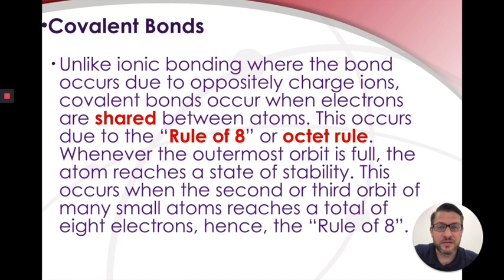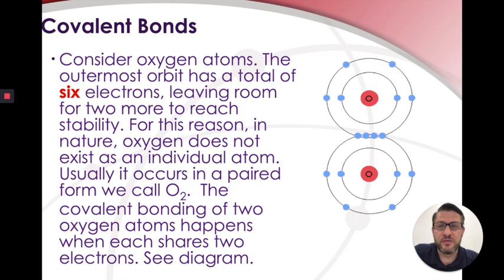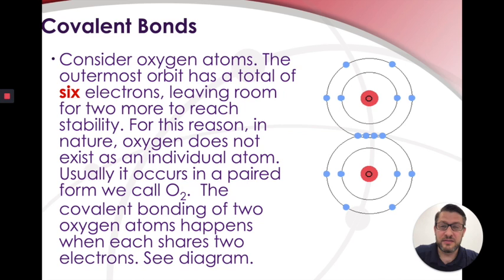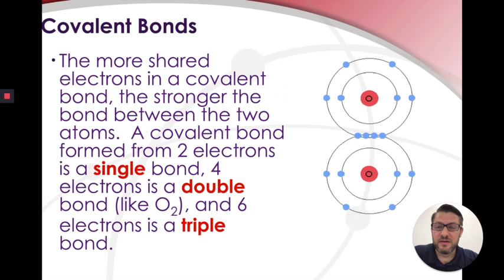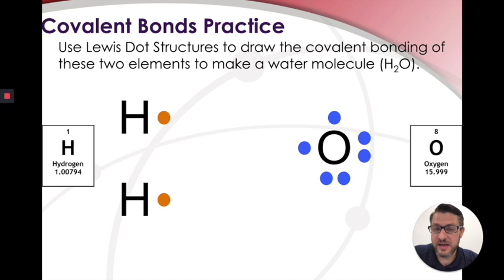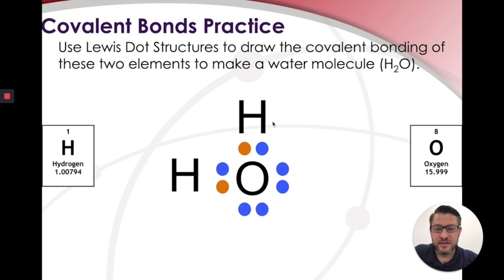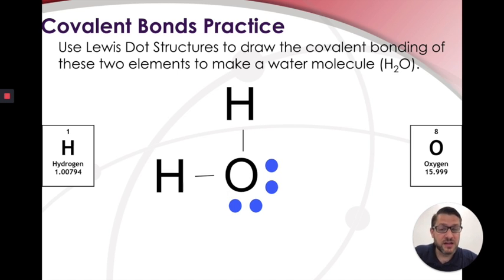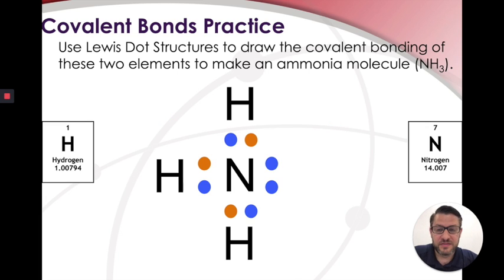Video 2.2 Notes - Chemical Bonds and Compounds - Part 2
Part 2 of the 2.2 Notes discussing Chemical Bonds and Compounds